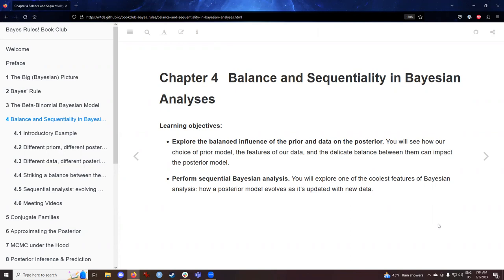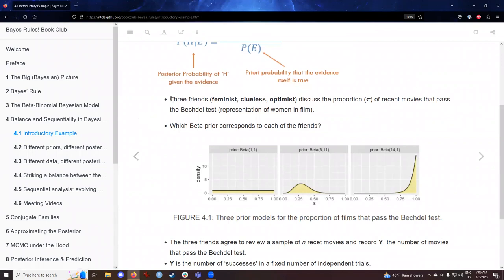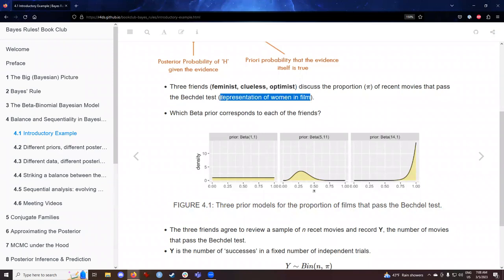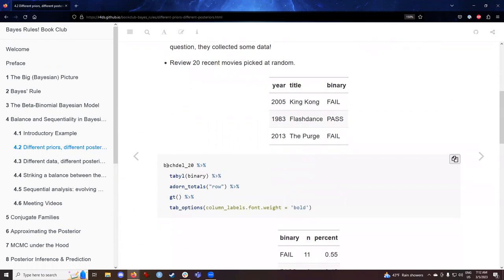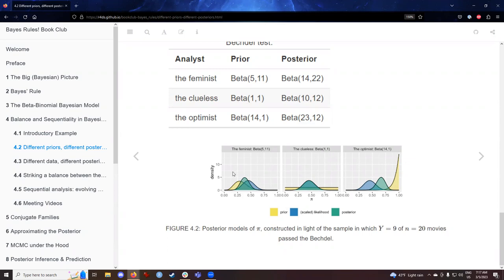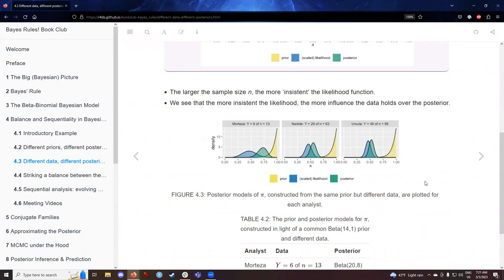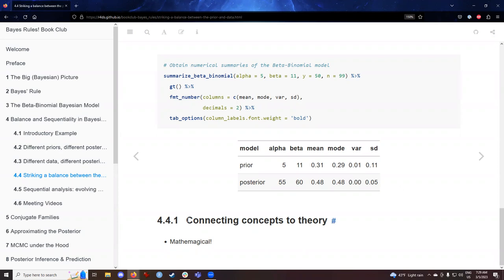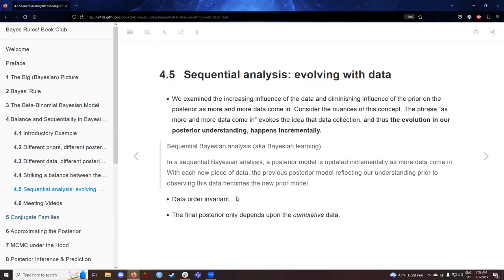Bayes Rules! Balance and Sequentiality in Bayesian Analyses (bayes_rules04 4)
Derek Sollberger presents Chapter 4 ("Balance and Sequentiality in Bayesian Analyses") from Bayes Rules! by Alicia A. Johnson, Miles Q. Ott, and Mine Dogucu on 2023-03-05, to the R4DS Bayes Rules! Book Club, Cohort 4.